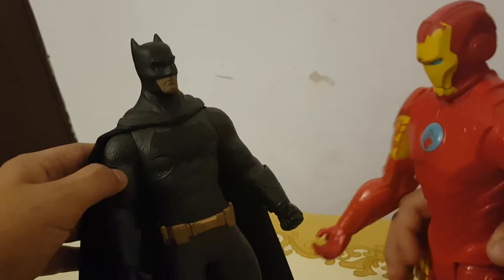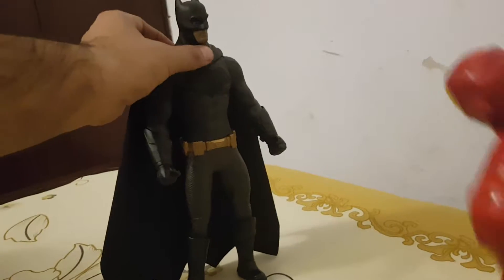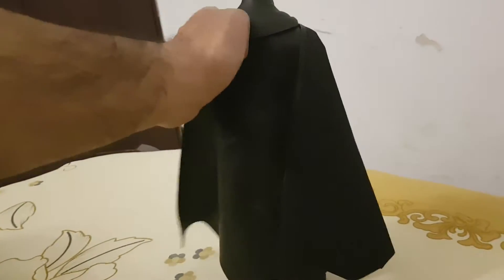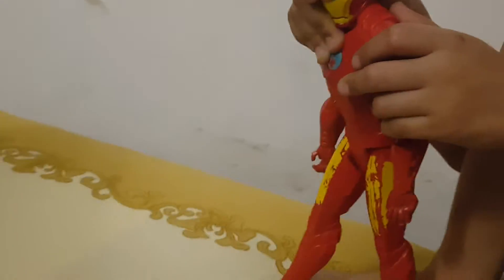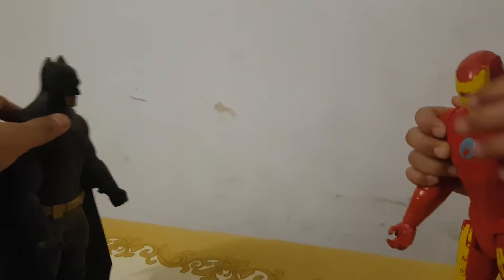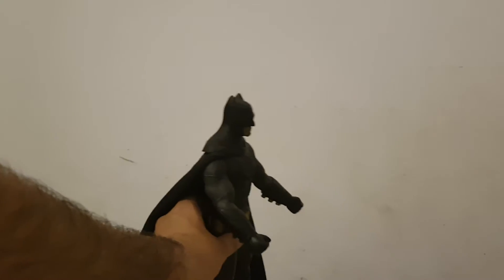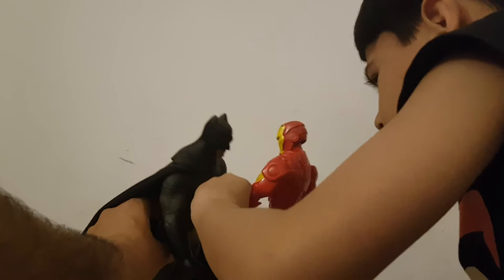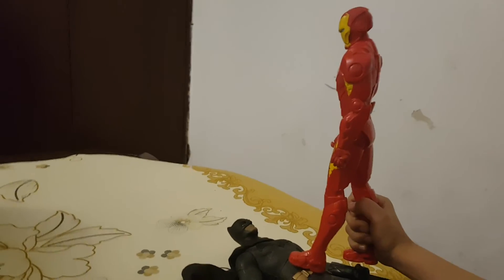Batman vs Ironman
This is a small funny video made at home.
 This this is just made for fun. In this video you will see a Ironman vs Batman.
Please enjoy and Thumbs up if you like the video. Thanks